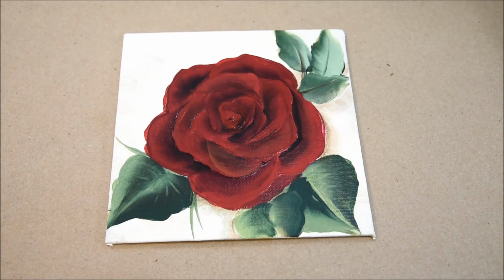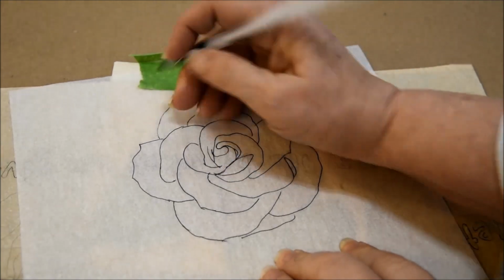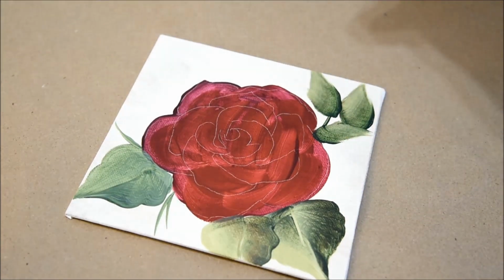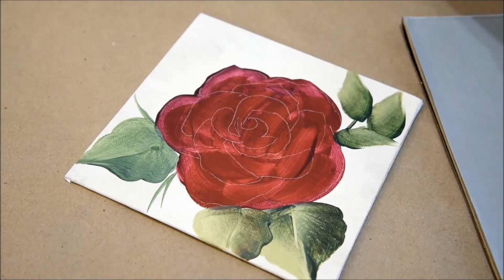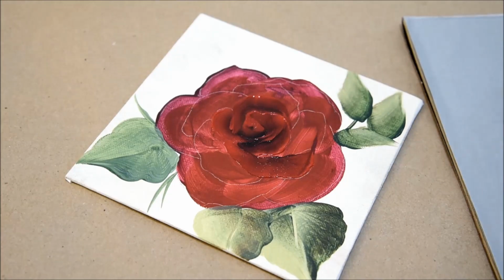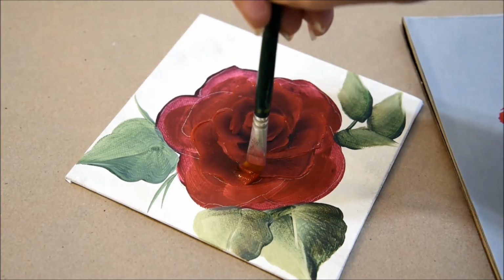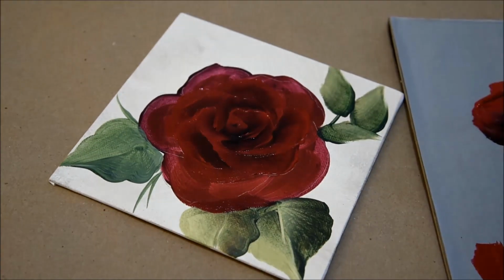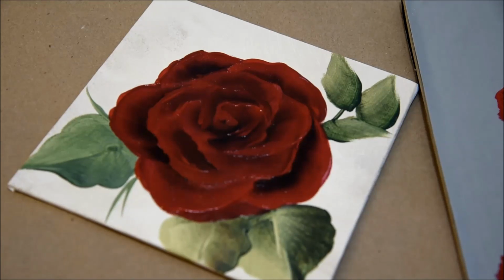easy How to Paint a Red Rose one stroke in acrylics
This is the real time How to Paint a Red Rose video with instructions.
Go here to see the step by step photo breakdown and get the free pattern.

Red roses can be a challenge to get dramatic.  I share how I paint red roses that are a deep red one easy stroke at a time.

This video has a pattern available for download,  it is free and easy to print.

for step by step tutorials, workshops and patterns you can print to use.

I appreciate each and every subscriber, you make it possible for me to continue to create free painting lessons!

Materials used:
Plaid FolkArt Multi-Surface paint
Engine Red
Cardinal Red
Licorice Black
Thicket
Fresh Foliage
Real Brown
Onestroke #12 flat brush, #10 flat brush